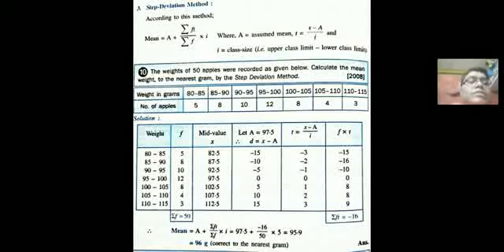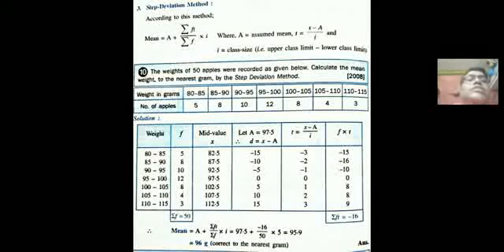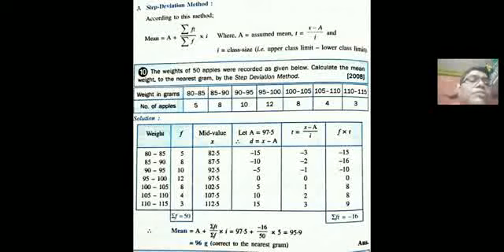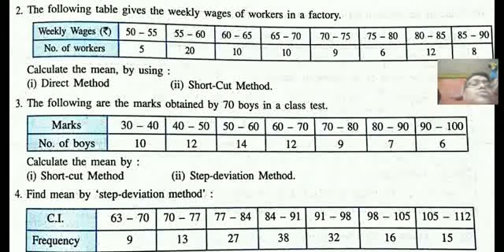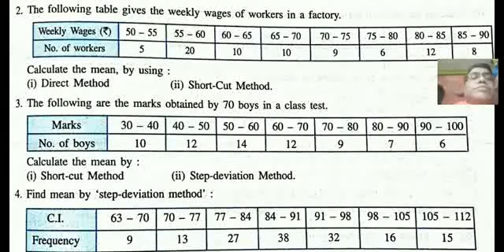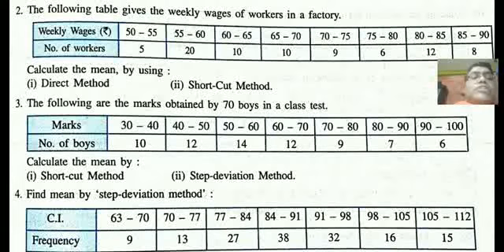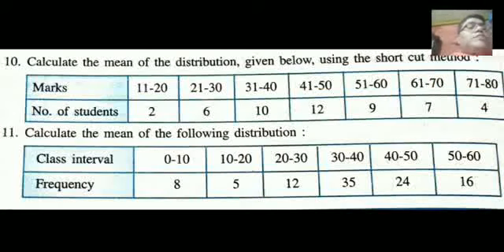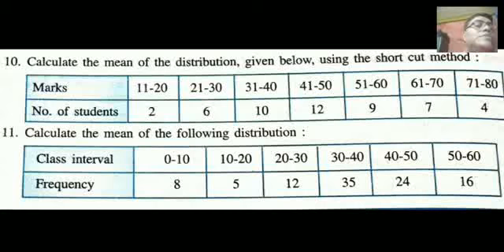Class 10 Math ch-24 measures of central tendency